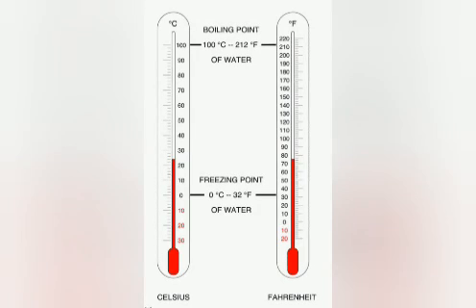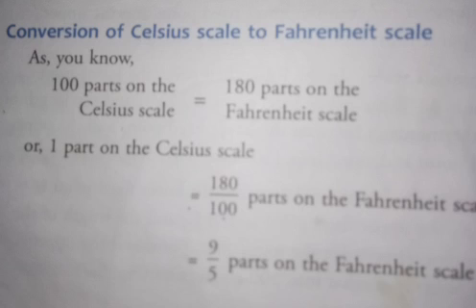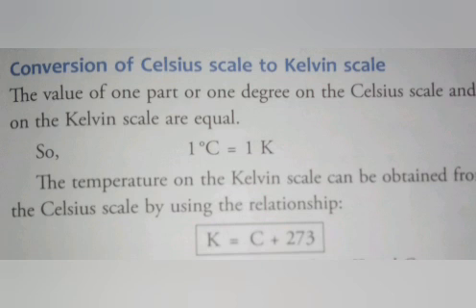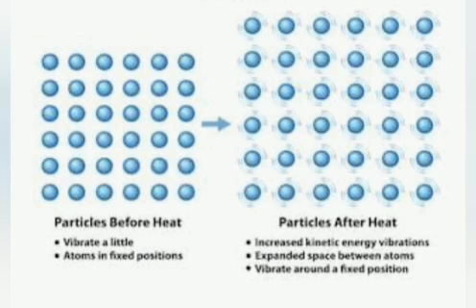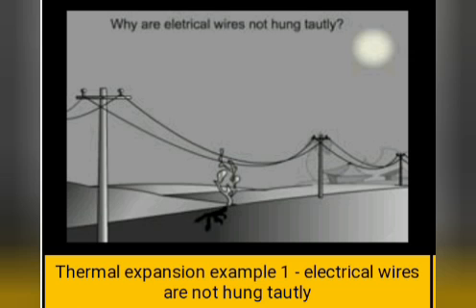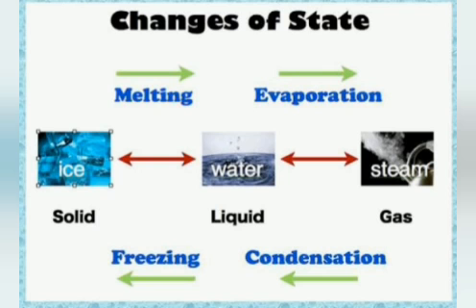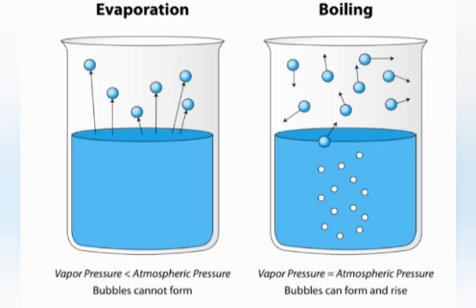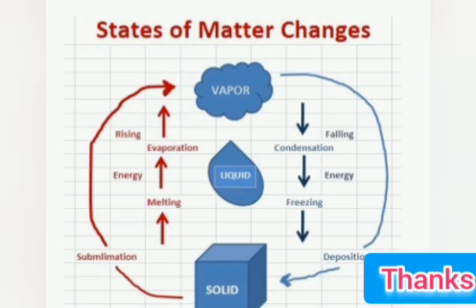Chapter Heat Part - 2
Effect  of heat